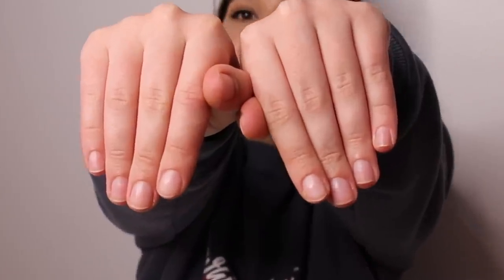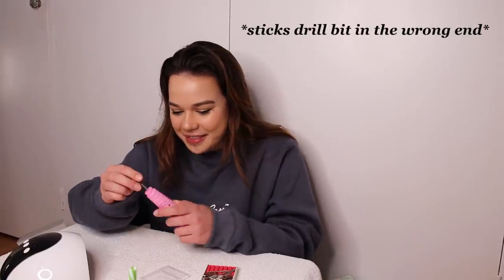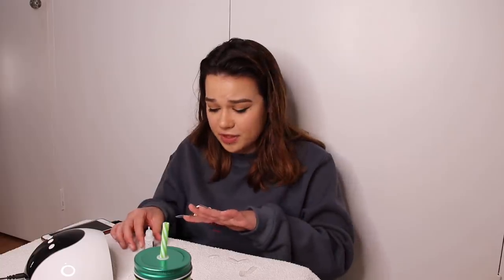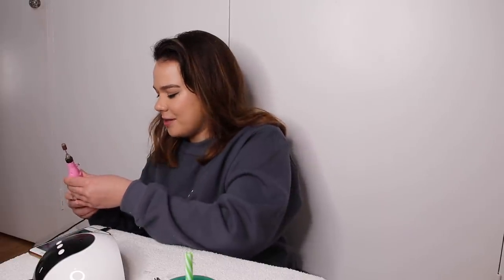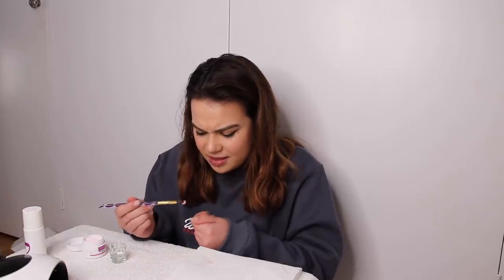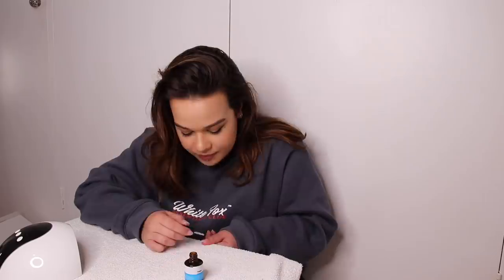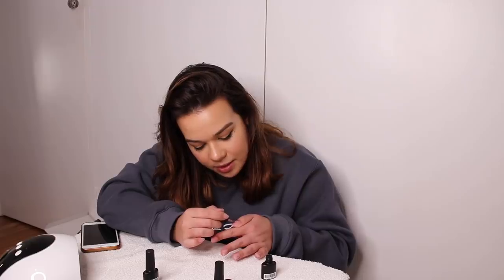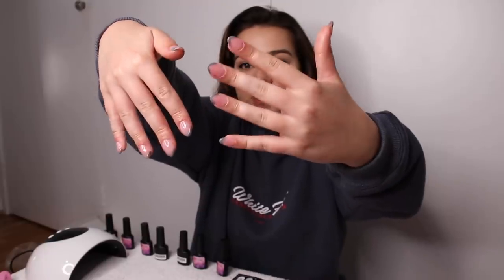Doing my own acrylic nails for the first time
Nail kit links!

Outro music is v a l e n t i n e s by Soya beats